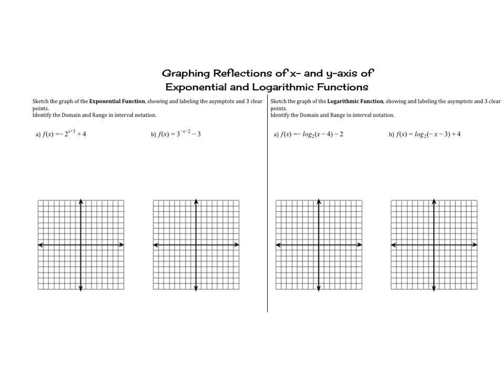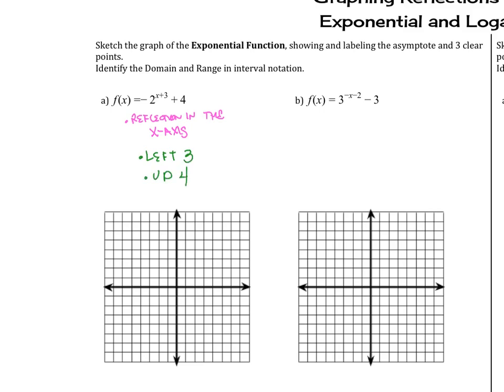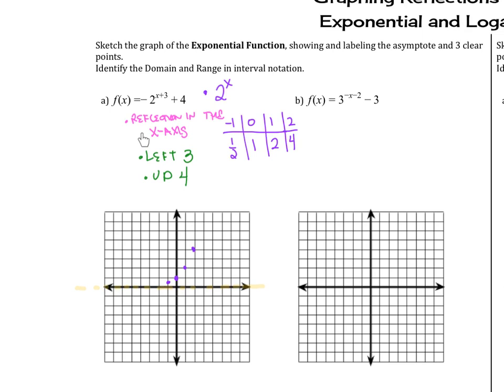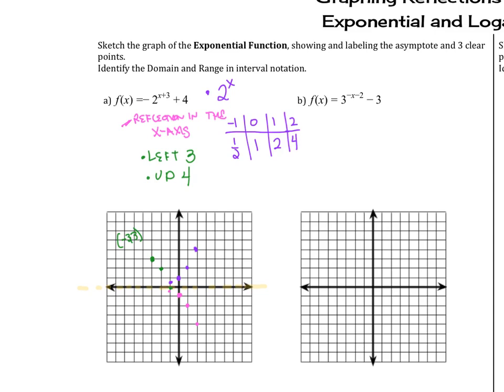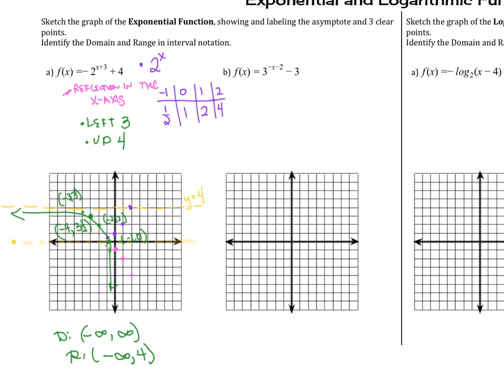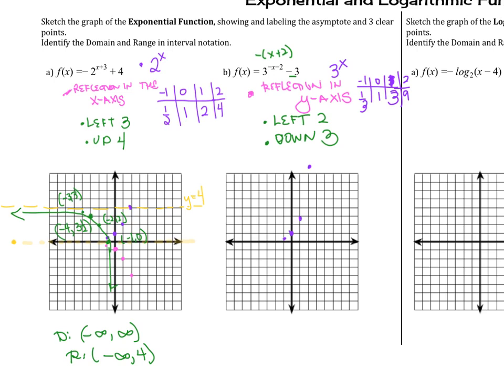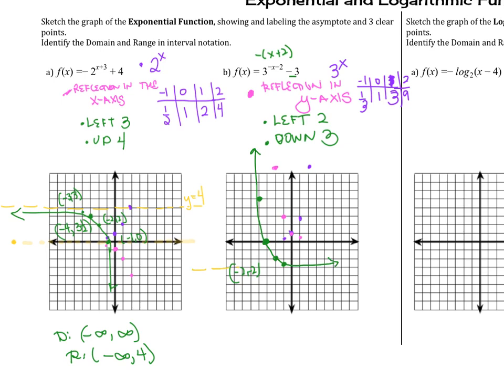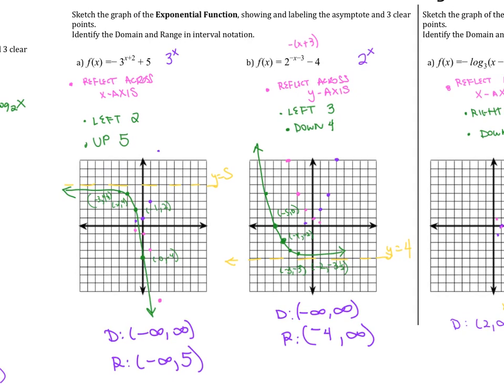Graphing Reflections of Exponentials